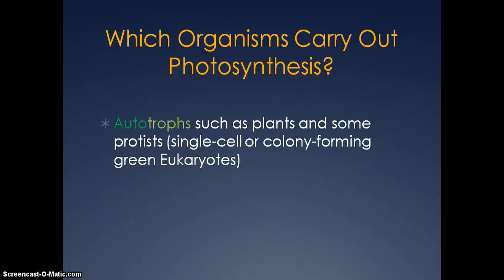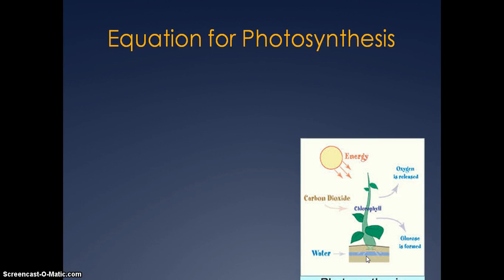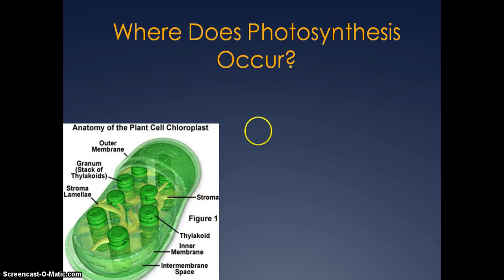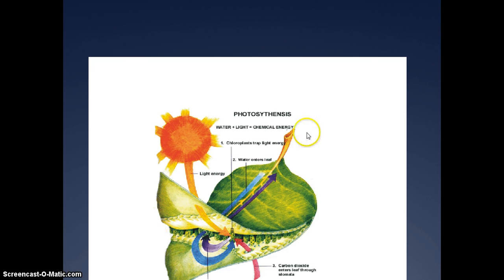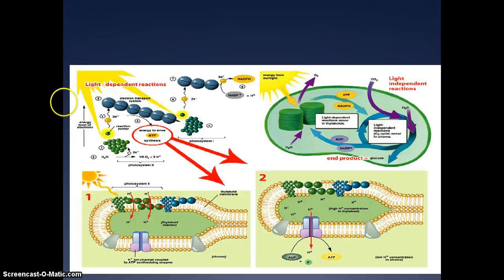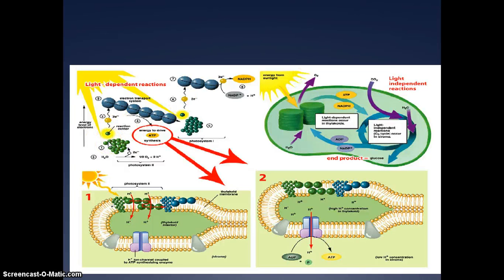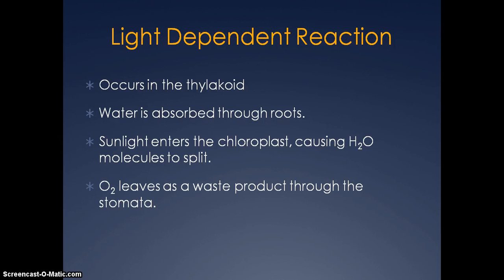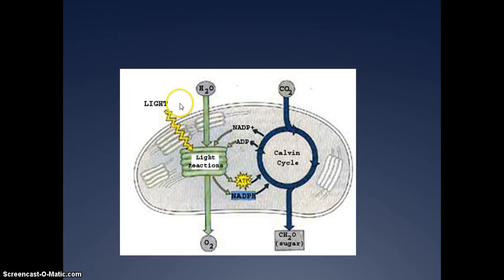TMS Phostosynthesis Flipped Classroom